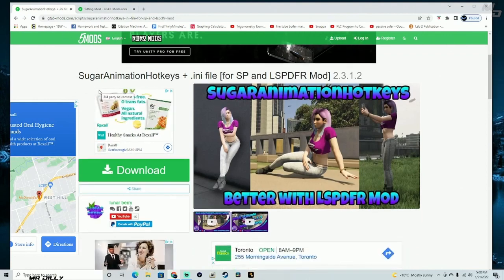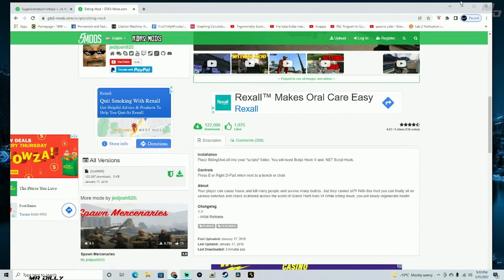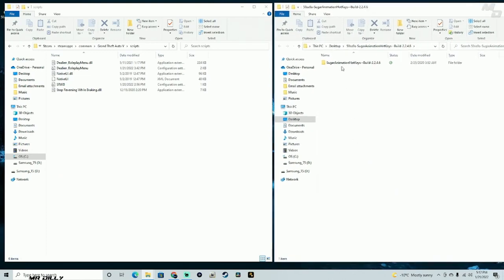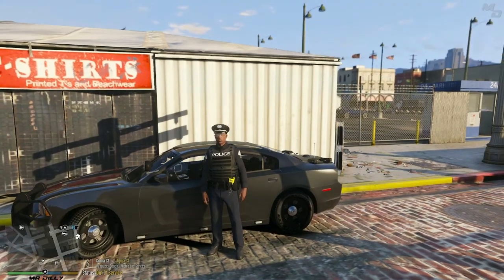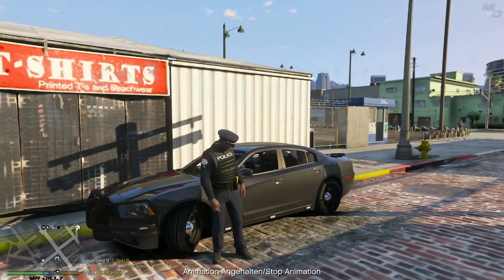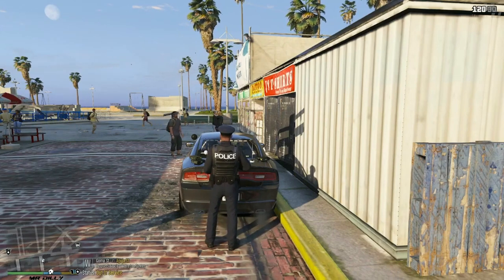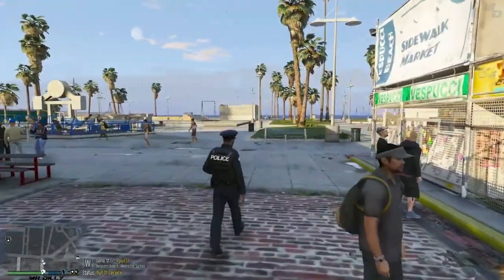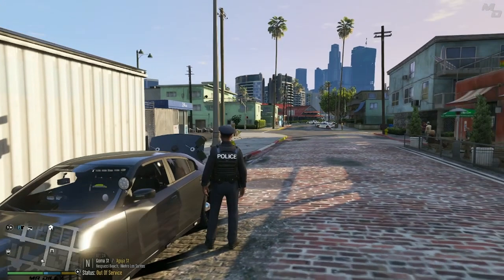Elevate Your GTA 5 Roleplay: How to Use SugarAnimation HotKeys & Sitting Mod for Realistic Gameplay!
MOD LIST